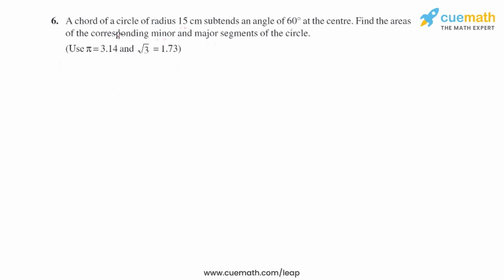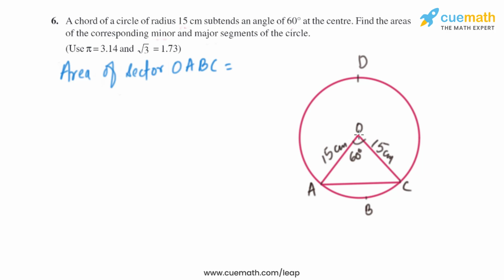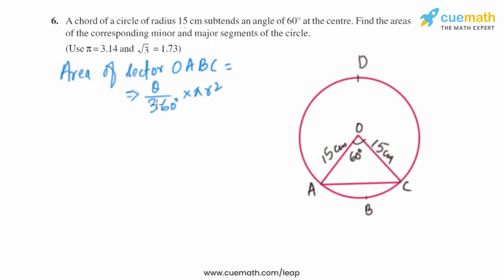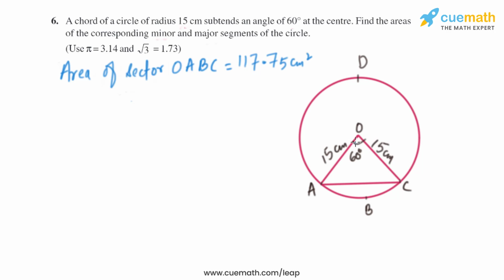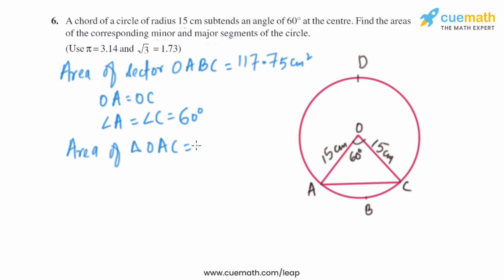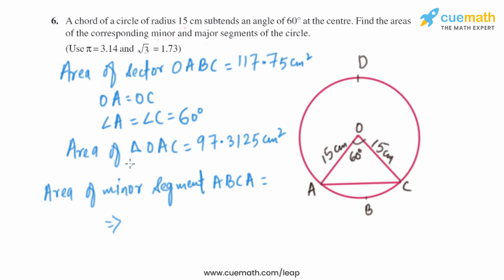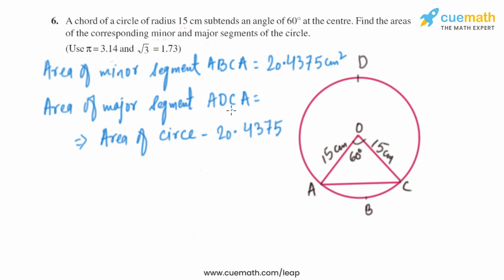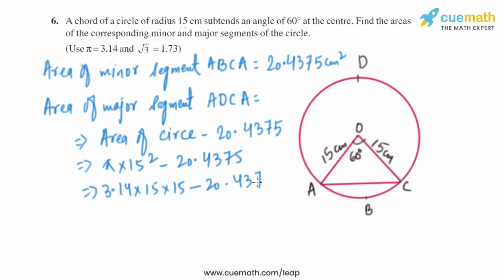Ex.12.2 Q6 Areas Related to Circles - NCERT Maths Class 10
This video covers NCERT Class 10  Maths Chapter 12 Exercise 12.2 Q6 (Areas Related to Circles)

To download pdf of all text solutions for this chapter click here NOW